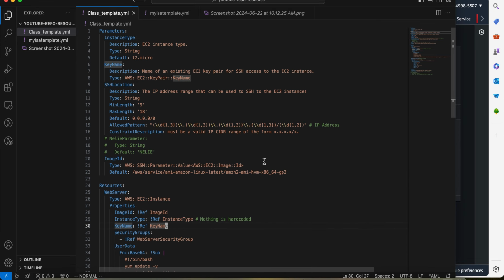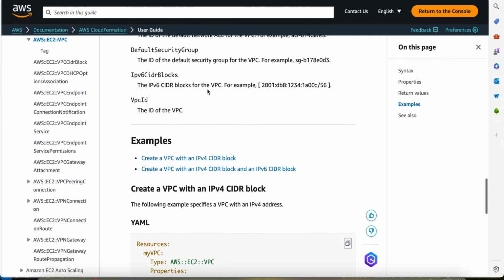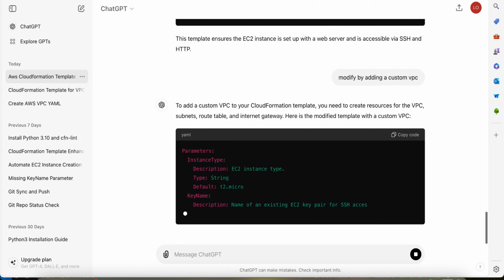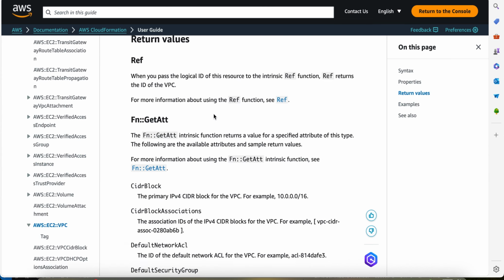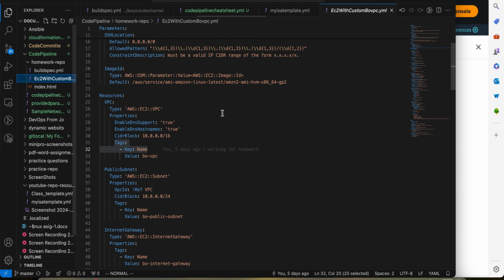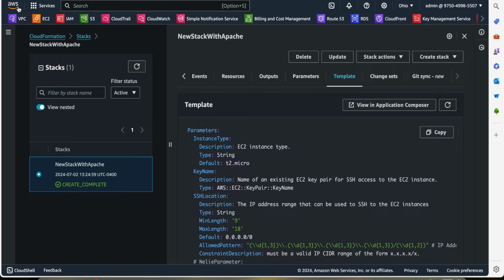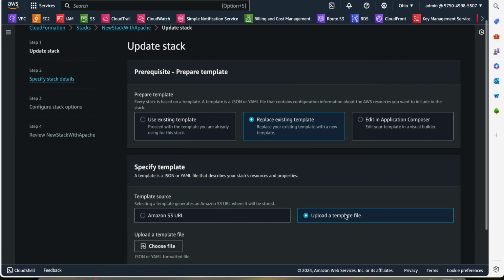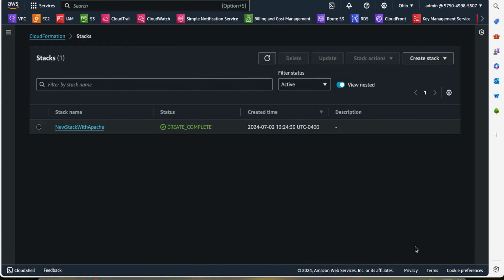how to build cloudformation template for code pipe ci/cd part1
Explanation:
CodePipeline Resource (MyPipeline): Defines the pipeline with two stages: Source and Build.
CodeCommit Repository (CodeCommitRepo): Defines a CodeCommit repository used as the source for the pipeline.
CodeBuild Project (CodeBuildProject): Defines a CodeBuild project that takes the source code and builds it.
IAM Roles: Two IAM roles are defined: one for CodePipeline and one for CodeBuild, with the necessary permissions.
Steps to Deploy:
Save the above YAML code to a file, for example,
Use the AWS CLI or AWS Management Console to create a CloudFormation stack with this template.
Using AWS CLI:

sh
Copy code
aws cloudformation create-stack --stack-name MyPipelineStack --template-body file://codepipeline-template.yaml --capabilities CAPABILITY_IAM
This basic template can be extended to include additional stages, actions, and more detailed configurations based on your requirements